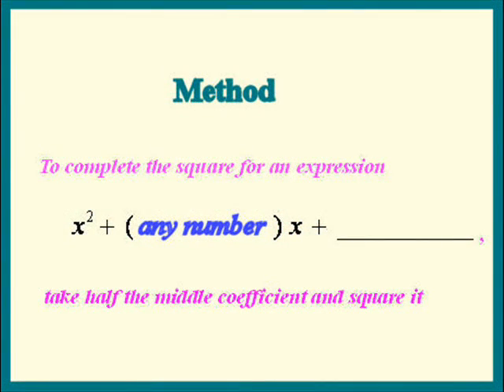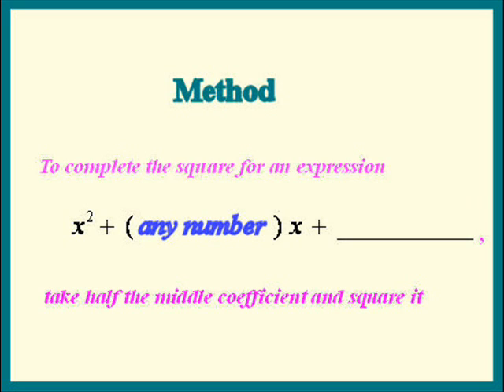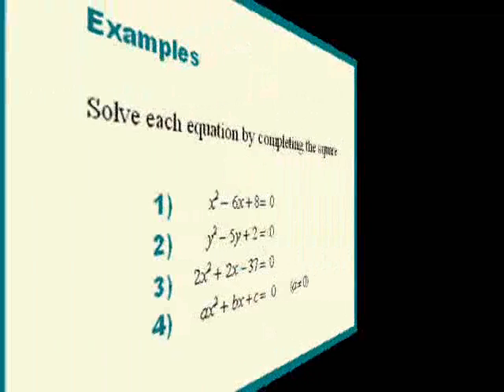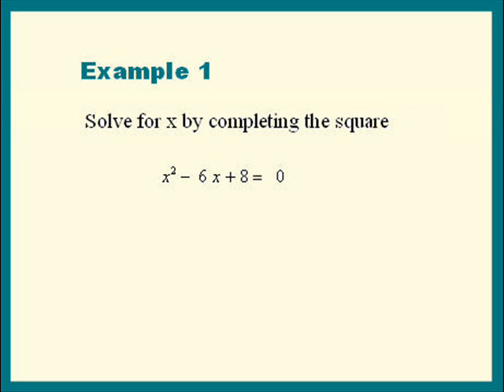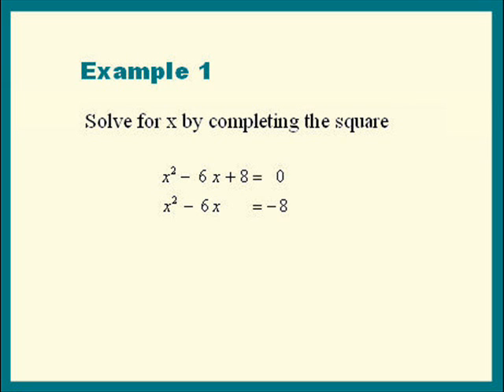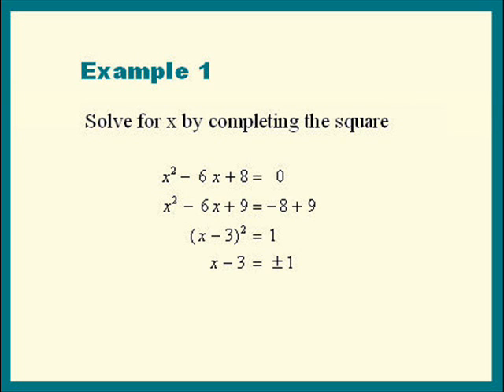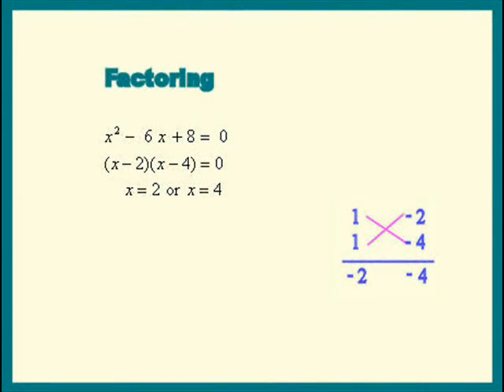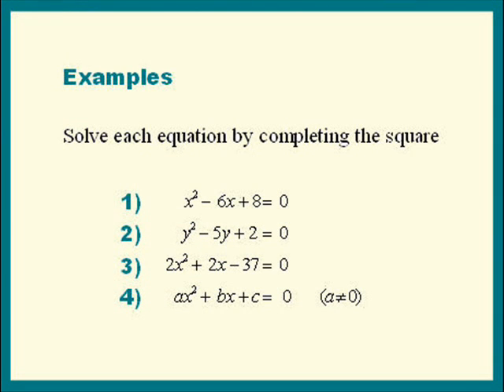Completing the Square (Algebra) Part 2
This is part 2 of 5. This method is used in examples to solve quadratic equations, leading up to the derivation of the Quadratic Formula.